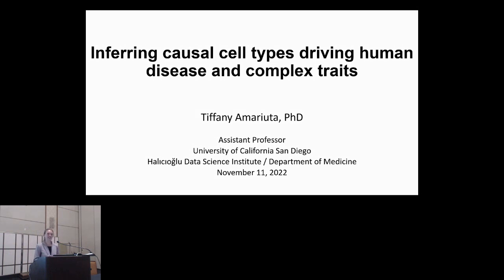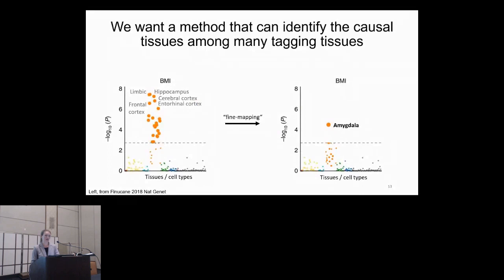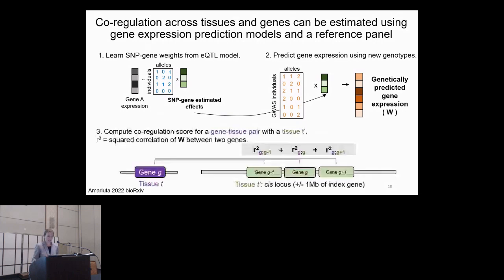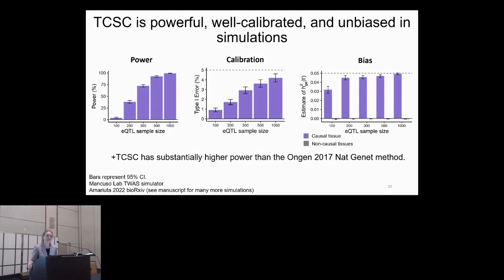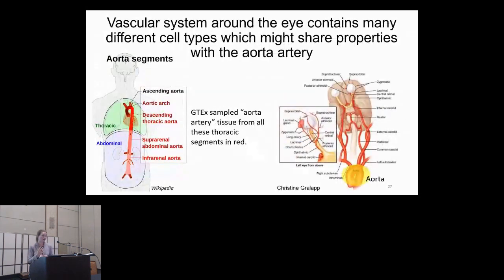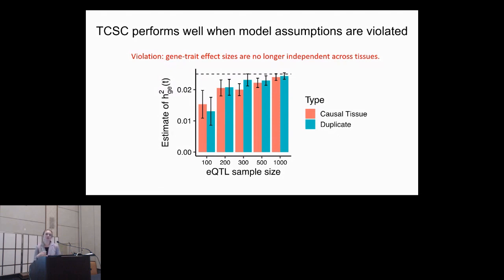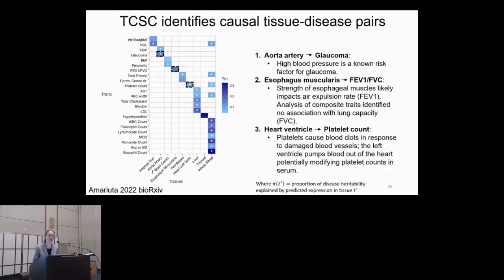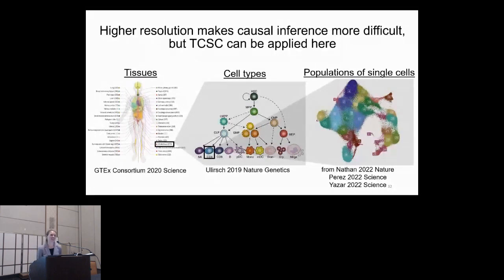Keynote: Inferring causal cell types driving... - Tiffany Amariuta-Bartell - RSG - RSGDREAM 2022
Keynote: Inferring causal cell types driving human disease and complex traits - Tiffany Amariuta-Bartell - RSG - RSGDREAM 2022